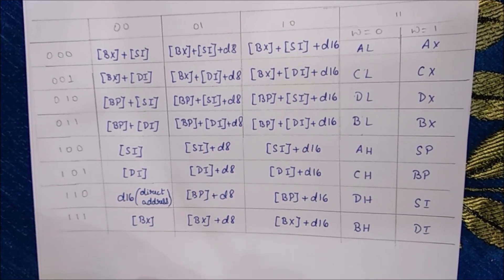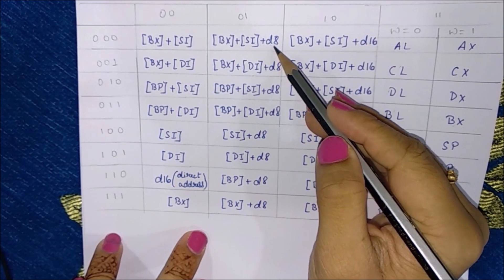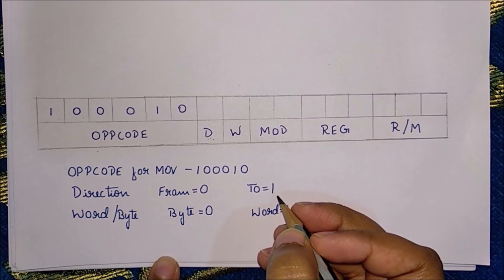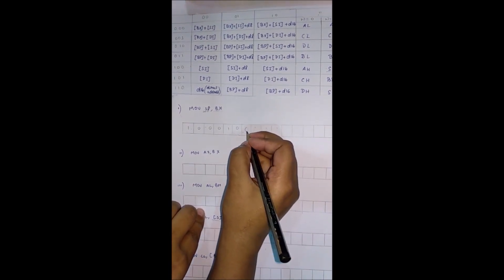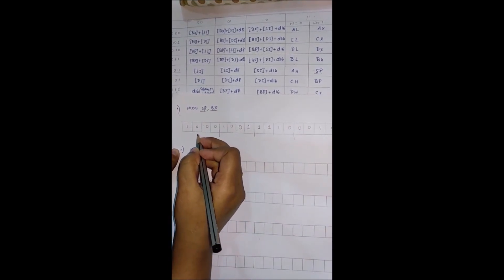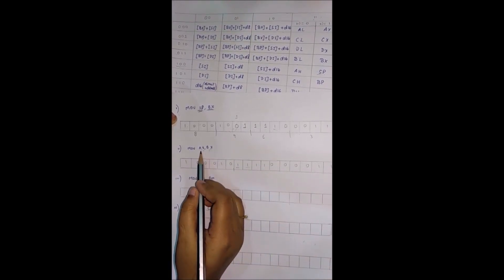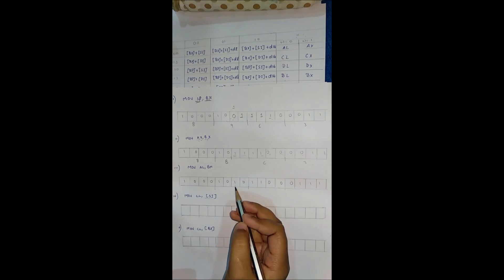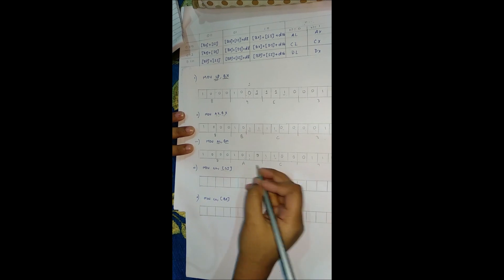Machine Code Instructions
Microprocessor lab programs, Machine Code Instructions